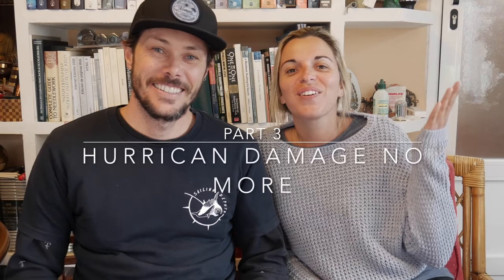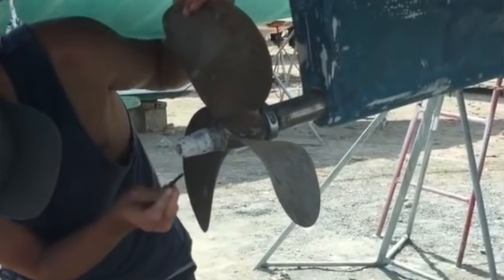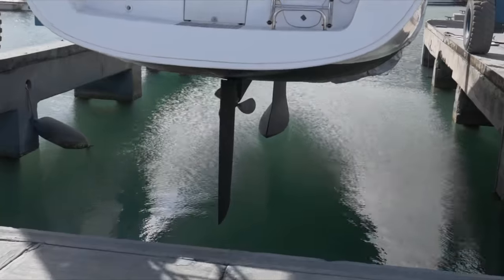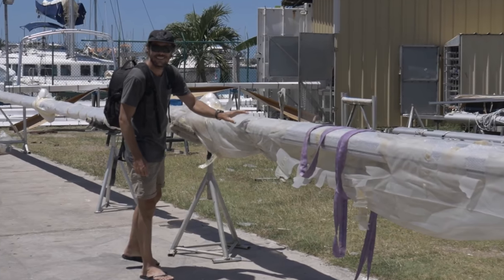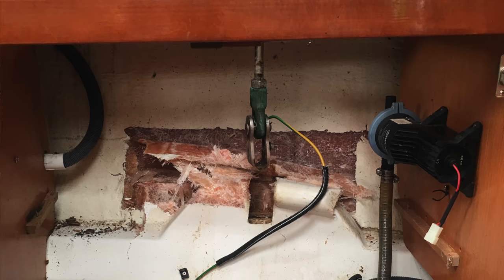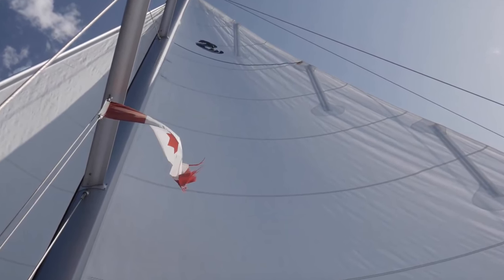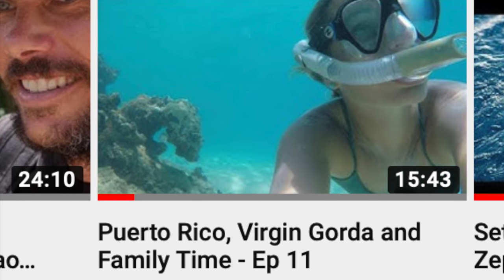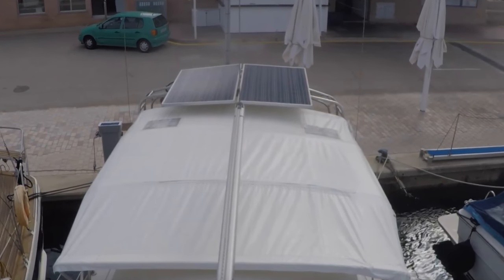Buying a Boat - Part 3 | The ZEPHYR Story - Ep.42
Hurricane Damage No More - Buying a Boat - is the final part in our 3 part series on The ZEPHYR STORY. We run you through all the hurricane damage that needed fixing, the parts that needed replacing and all the hard work that went into reviving Zephyr.

We start right at the beginning from the moment we arrive to the day we leave to cross the Atlantic. All the big jobs, the dirty jobs and the background on how much work was involved.

We get stuck into the detail and answer some of those all important questions you've been wanting to know about how we revived a hurricane write-off to a Blue water ready sailboat.

If you like what we are doing and what be apart of our journey around the world, you can support our production by becoming a Patron. You will get early access to our videos, exclusive content and goodies!

0.00 Down for the Long Run - Sam Kramer
0.29 Love for the Ocean - Pastis
1.23 Between the Sun and theDeep Blue See (Instrumental) - Martin Carlberg

Love,
James & Nats